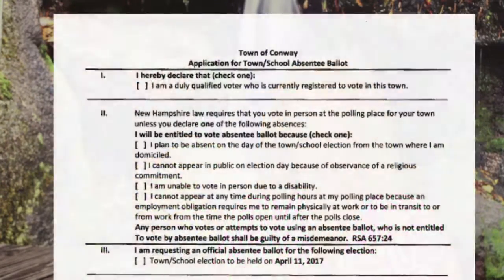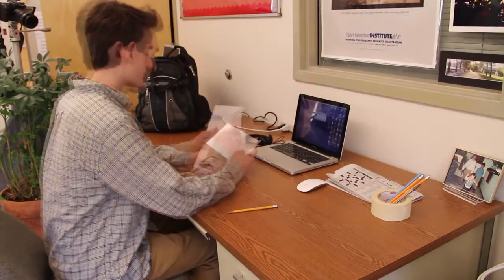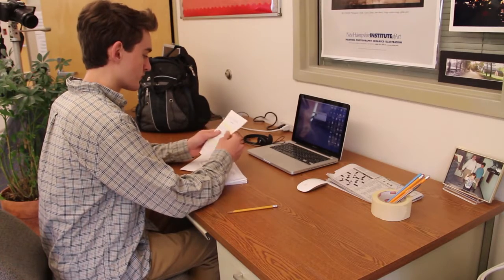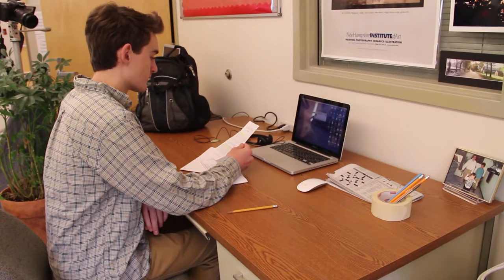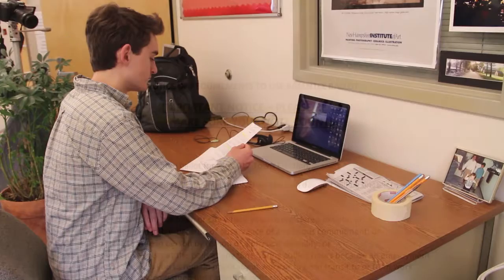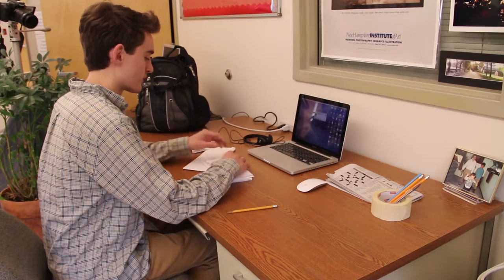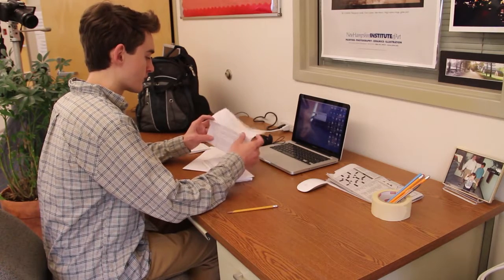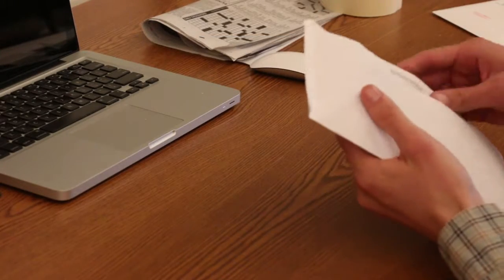Absentee voting first cut